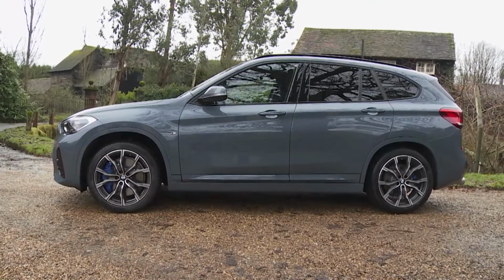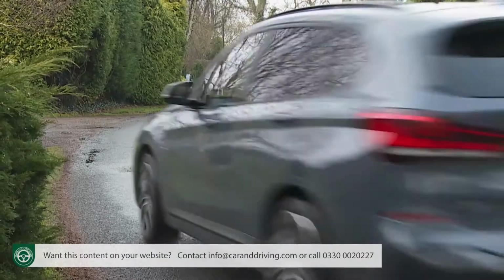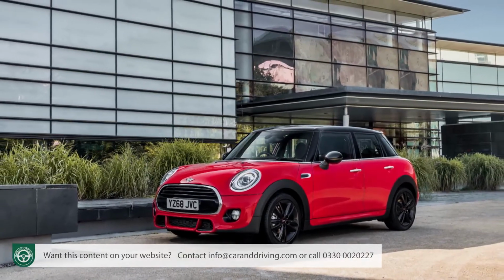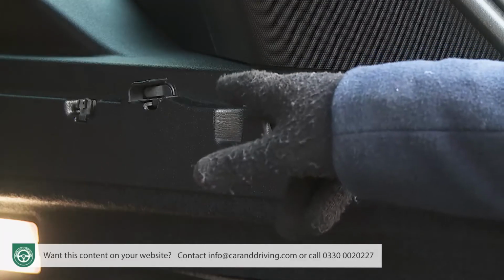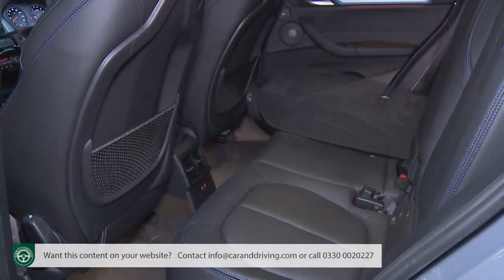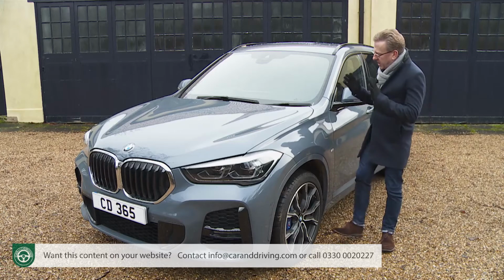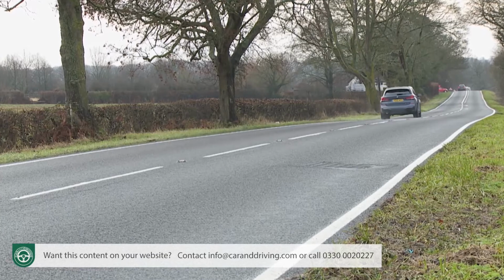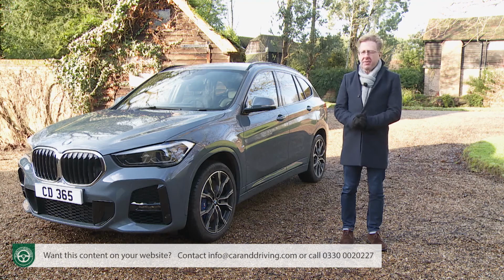BMW X1 2019 - FULL REVIEW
Lease A Car With LeaseLoco BMW X1 2019

overview 00:00
background 00:47
driving experience 4:21
design and build 13:54
market and model range 26:28
cost of ownership 46:40
summary 57:33

Jonathan Crouch writes an in-depth BMW X1 2019  review.

The first generation version of the X1, BMW's smallest SUV - which the Munich maker insists on calling an 'SAV' (or 'Sports Activity Vehicle') - had a troubled birth. First launched in 2009, it was initially criticised for its looks and for not driving as a Beemer should.
Yet its popularity endured among its buyers and in 2015, its fans were rewarded with a second generation version which proved to be taller, roomier and cheaper to run. That's sold well but since 2015, a range of tough competitors have arrived in to the marketplace for premium compact SUVs, including cars like the Volvo XC40, the Jaguar E-PACE and the Lexus UX. So BMW has improved the the second generation X1. Let's take a look.